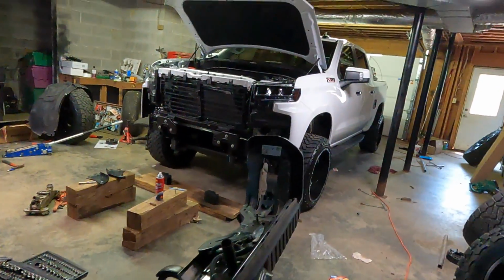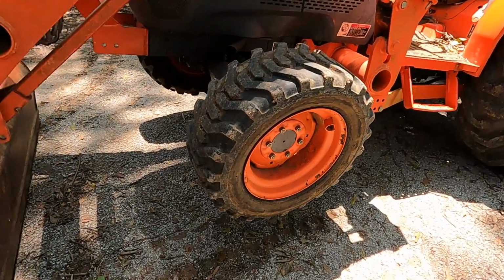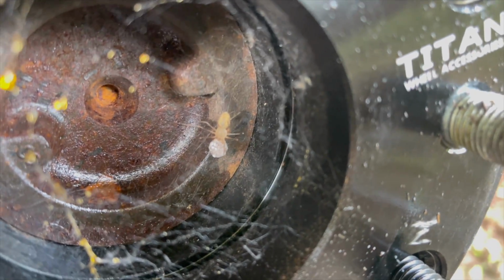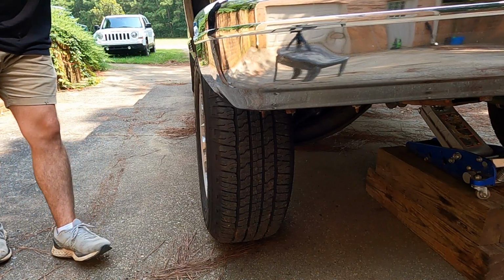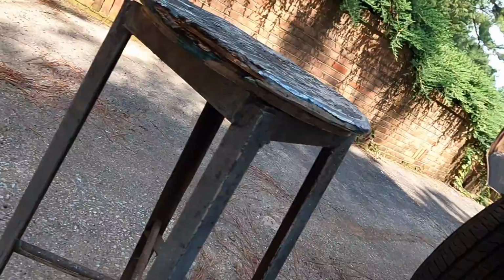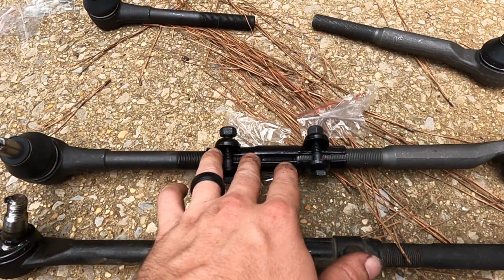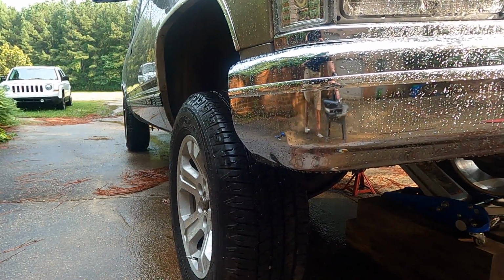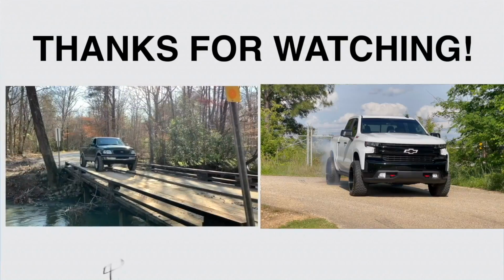The problems with owning a old truck!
Todays video we work on my 1999 OBS Chevy Earl! Just part of owing a old truck!